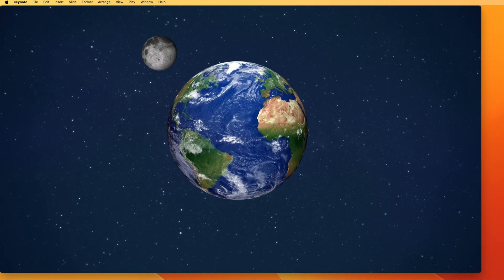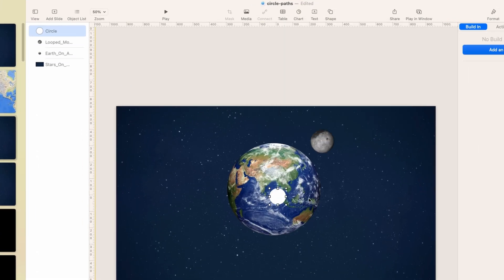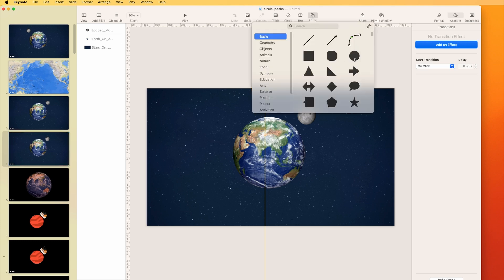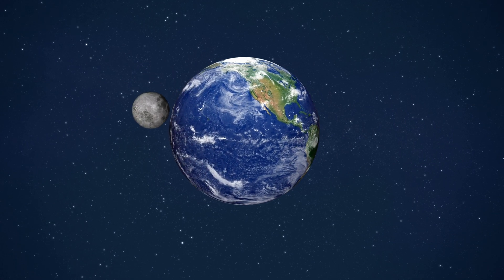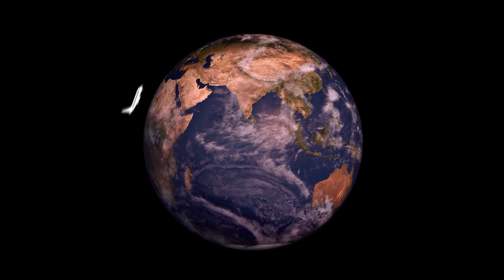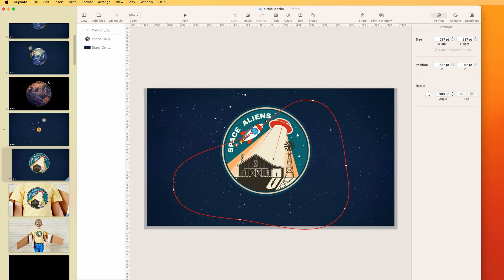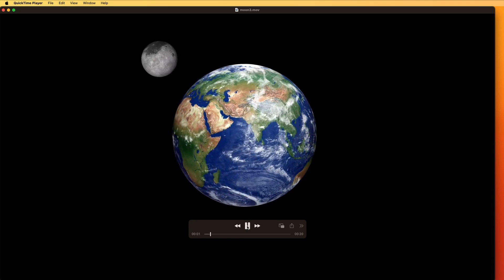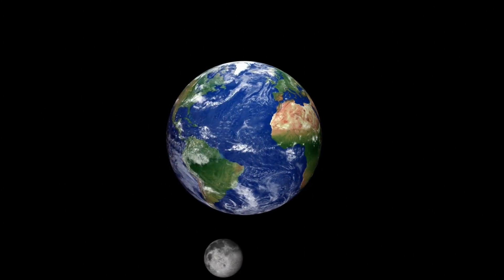Create a Circular Animation in Apple Keynote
In this step-by-step tutorial, I show you how to make any object move in a circle using Apple Keynote’s pen tool (or shapes)  to create a motion path for your animation.

00:00 Intro
00:11 How to make a basic motion path
01:00 How to make a circular motion path
02:07 How to make the circle path move counter clockwise
03:25 EXAMPLE: Plane flying around the Earth
04:23 More examples
05:36 How to make a continuous loop